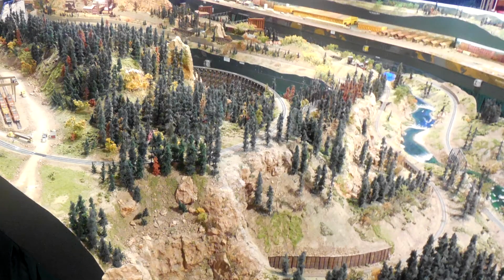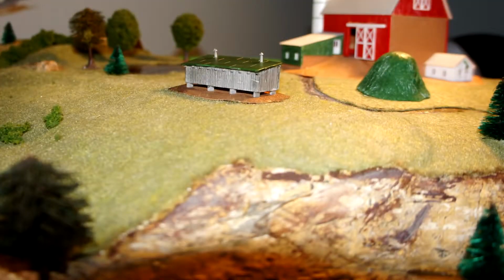Shout Out Monday Evening Going Across The Pond - Budget Minded Modeler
In this Shout Out Monday Evening we go across the pond to feature a modeler and his son who do things on a budget. This modeler has many videos where he uses common household items to create his scenery and buildings on his model railroad.

The use of everyday items in your household can be a great way to save some money while building your model railroad.

If you would like to help with translating this or any other video of mine, click this